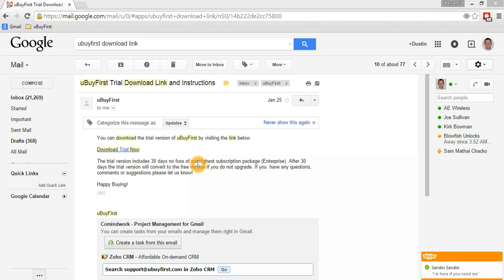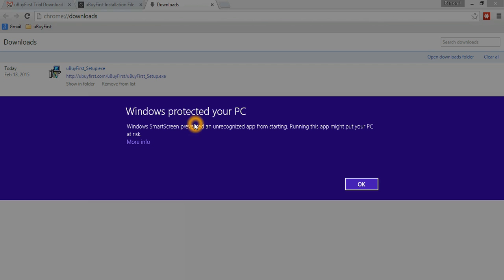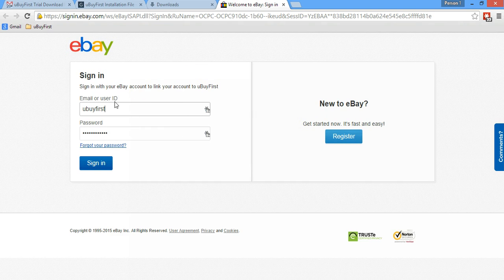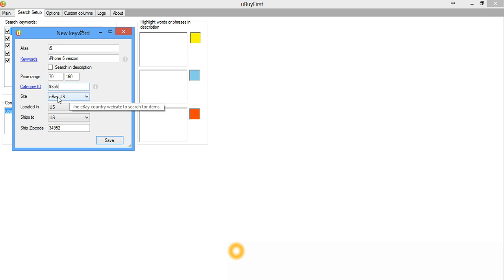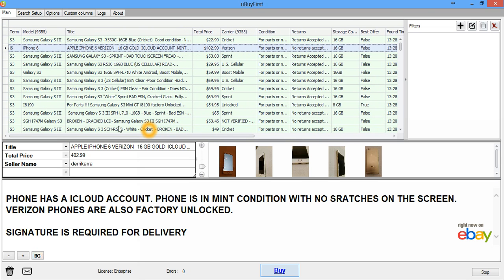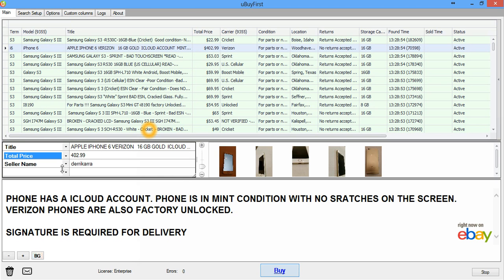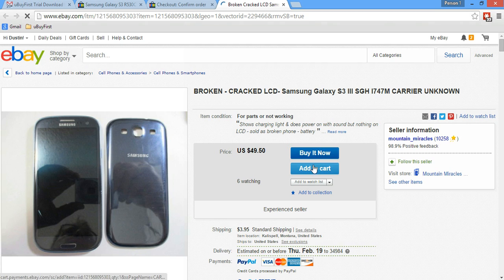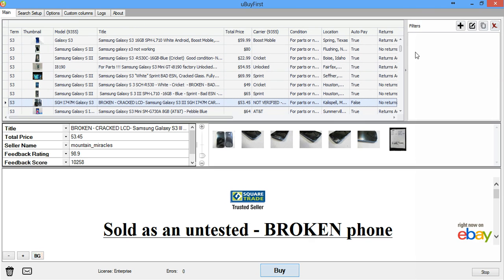uBuyFirst Quick Start Guide #1 - Install and Search Terms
#1 Quick start guide for uBuyFirst eBay "Buy-It-Now" deal finder. Reviews the basics of how to download, install and run the application, setup searches and configure the main user interface.

uBuyFirst is a member of eBay Partner Network and could be compensated for purchases we refer.